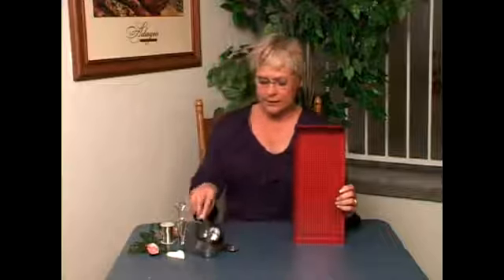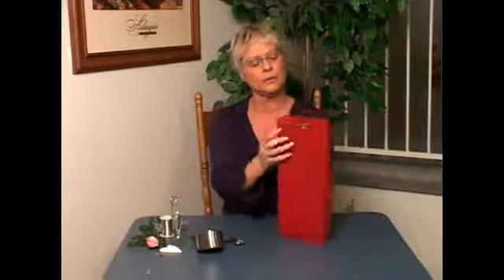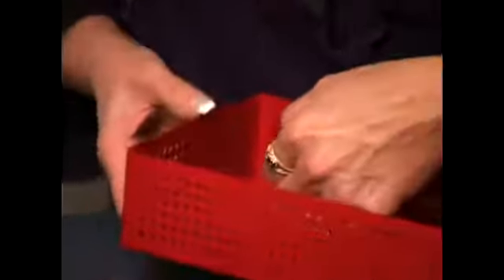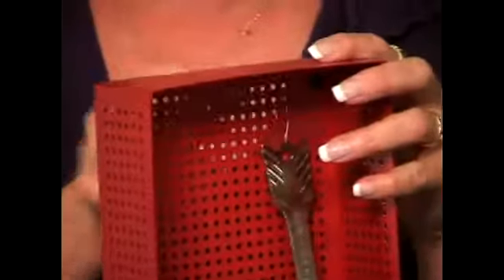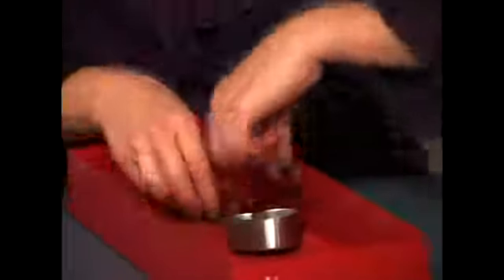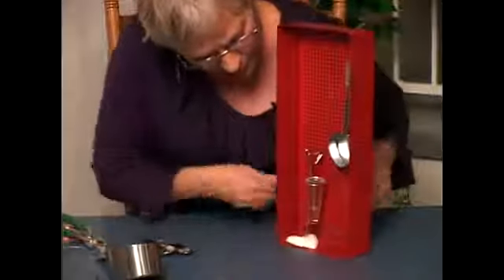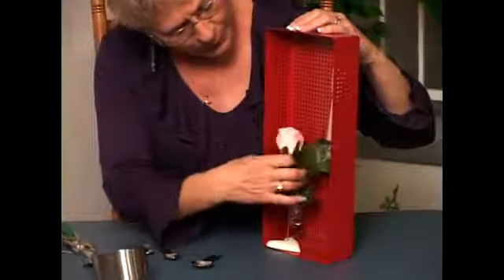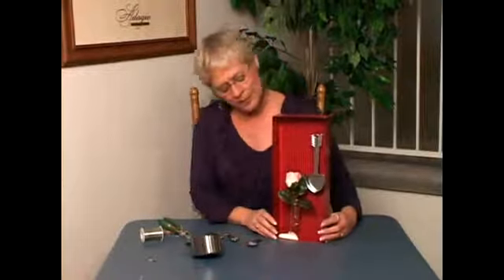How to Make a Measuring Spoon Shadow Box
How to Make a Measuring Spoon Shadow Box. Part of the series: How to Make a Shadow Box. Make a shadow box using measuring spoons; learn this and more in this free arts and craft video taught by an expert shadow box maker.